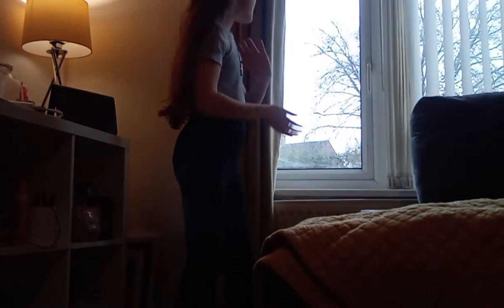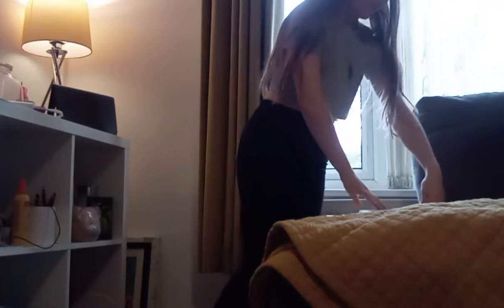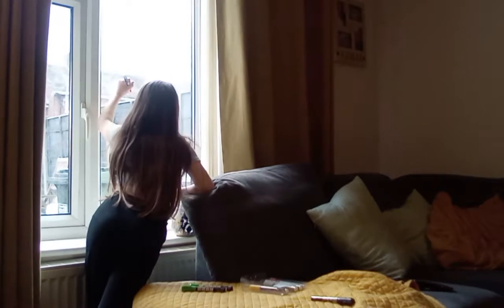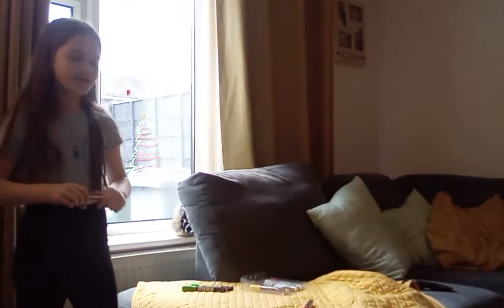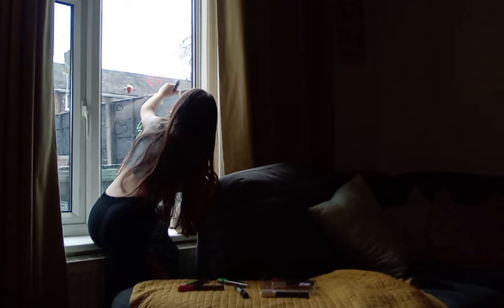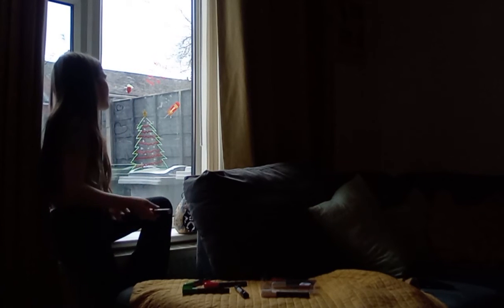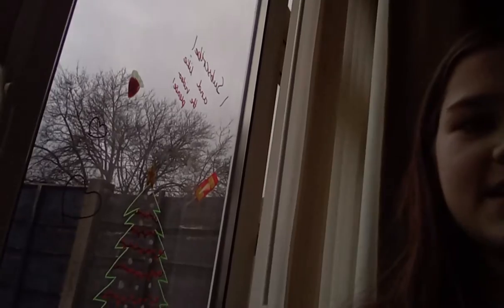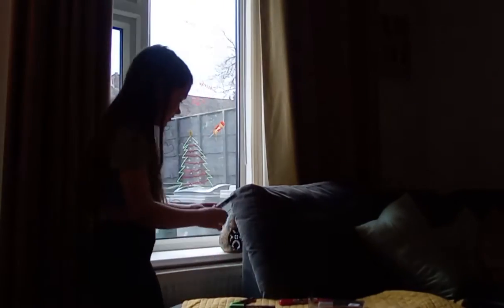Covering my window with chalk pen drawings!